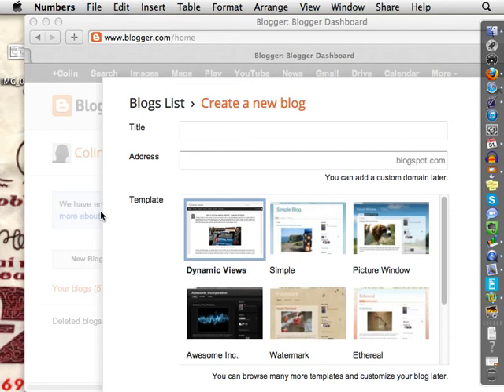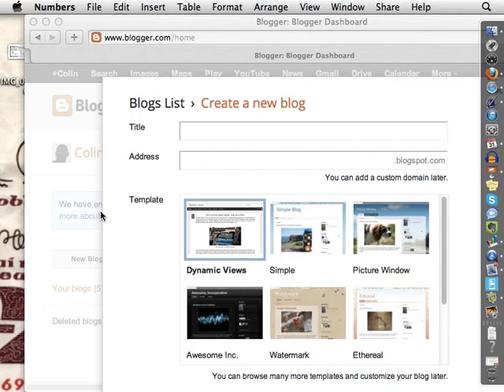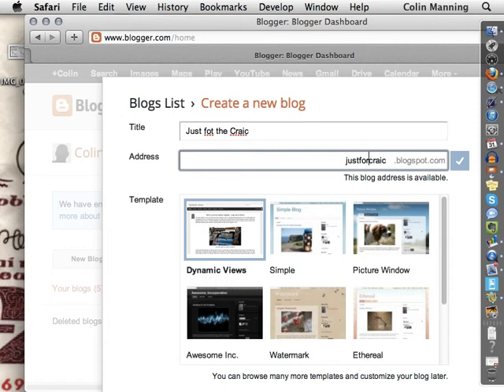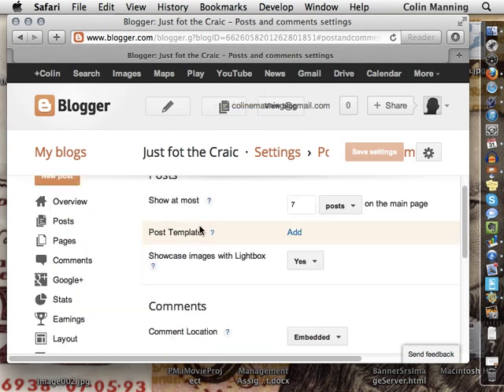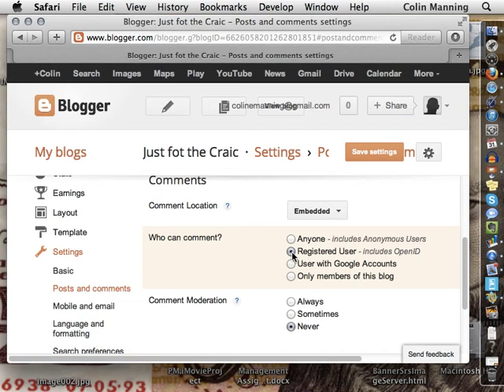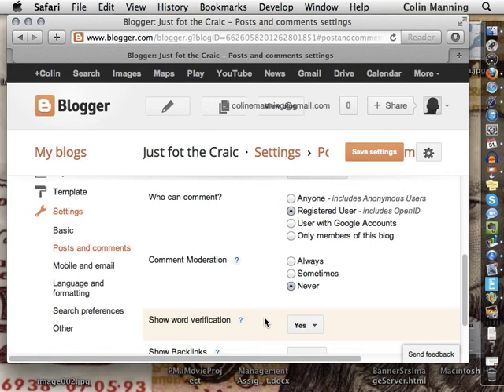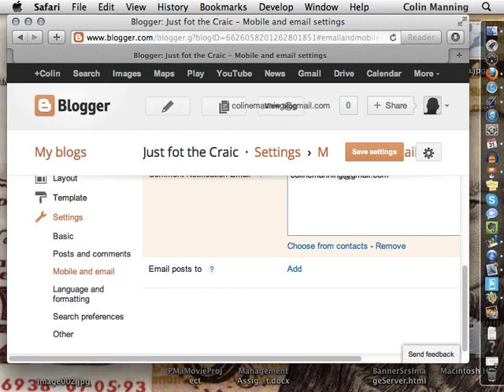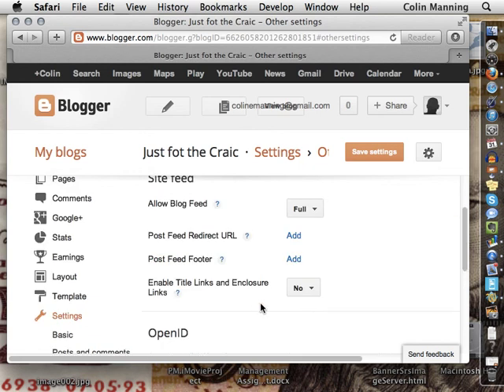COMP6023 03 DWEBLAB 20130131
Setting up a blog with blogger